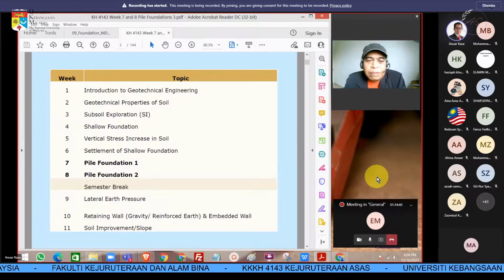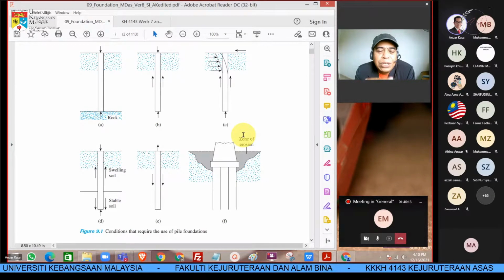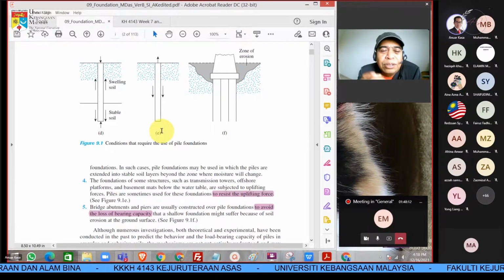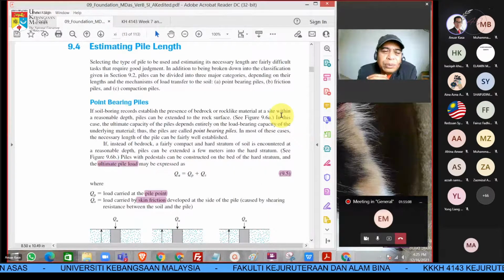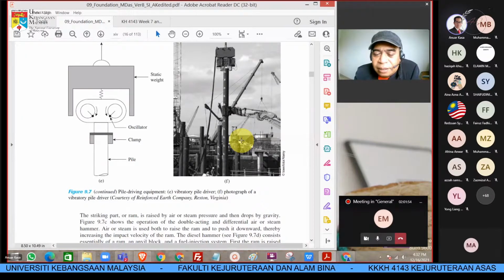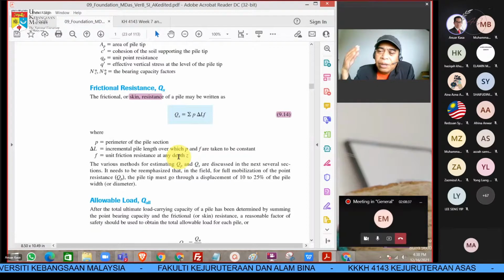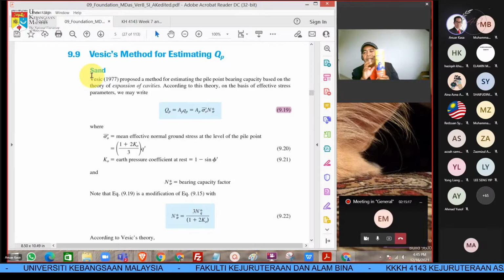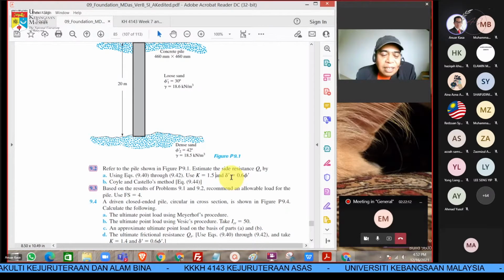[Langsung] KKKH4143 Kejuruteraan Asas : 16/12/2021 (Week 9)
KKKH 4143K KEJURUTERAAN ASAS